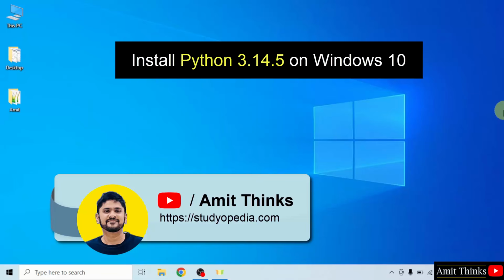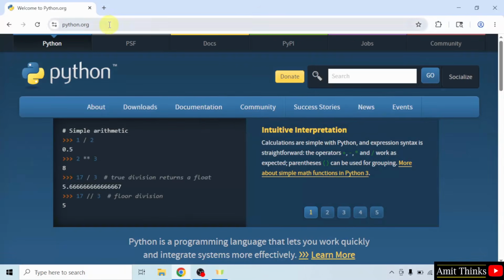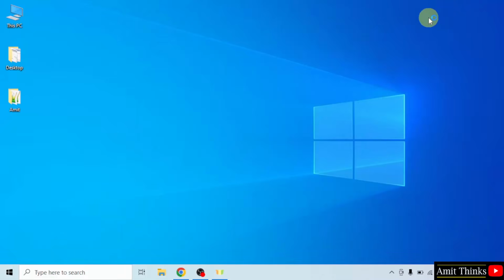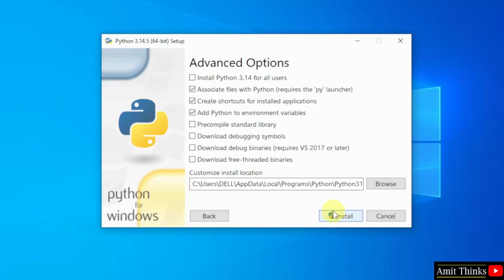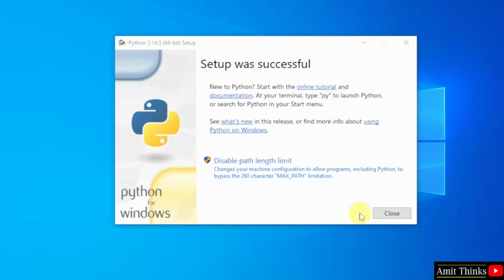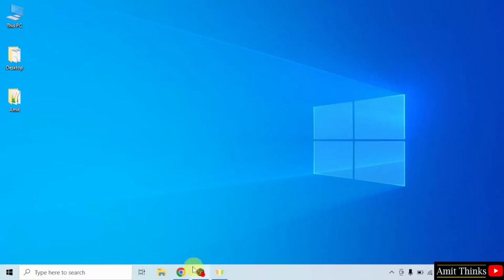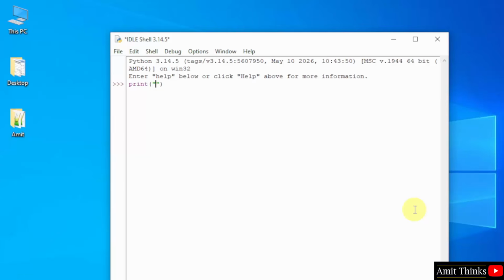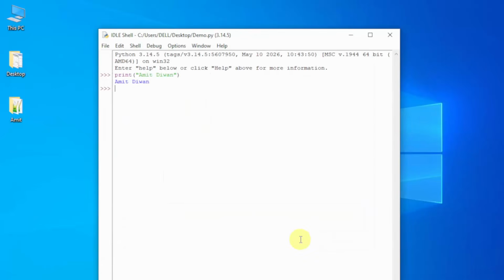How to install Python 3.14.5 on Windows 10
In this video, learn to download and install Python 3.14.5 on Windows 10. We will also run a sample Python code.